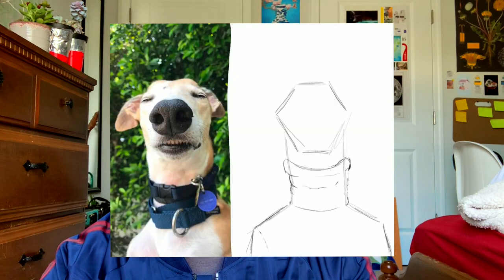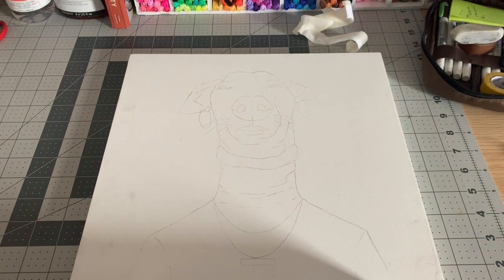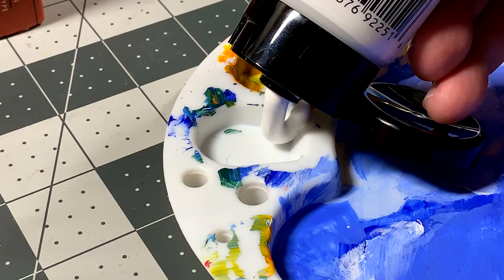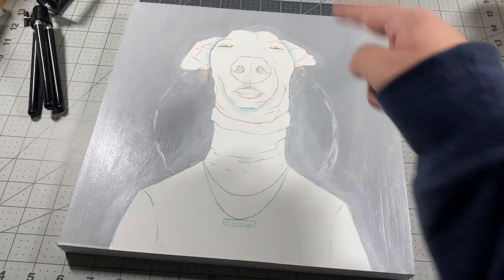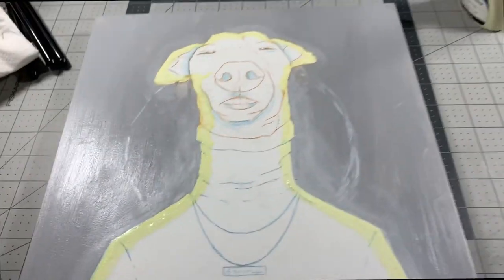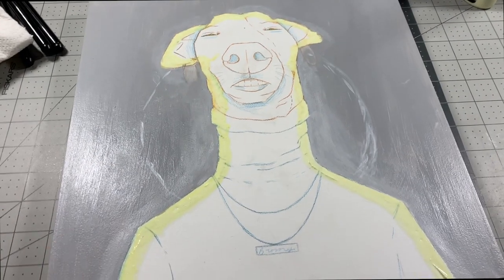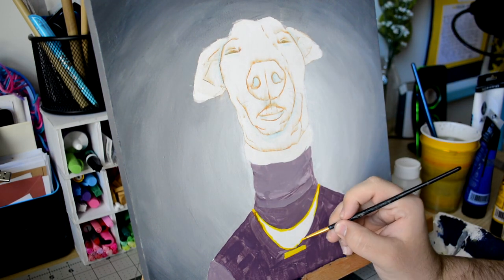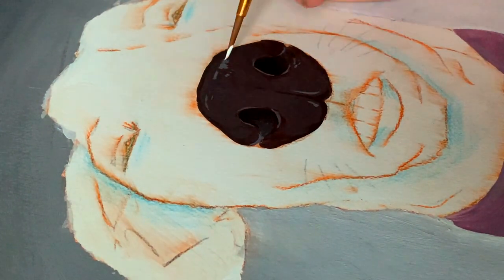Painting Jenna Marbles' Dog "Bunny" As A Classy Lassie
I'm painting again! Here's a little speedpaint of Jenna's dog "Bunny" using acrylics and such.

links for my Instagram, Twitter, and Redbubble below :

// this is where I am most active and post all of my art //

// where you can keep up with my madness //

- R E D B U B B L E -